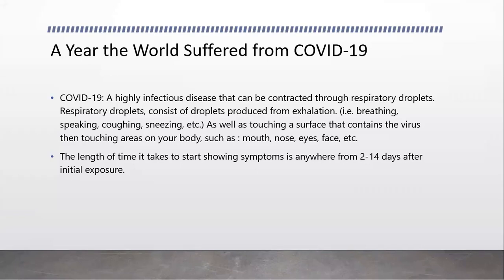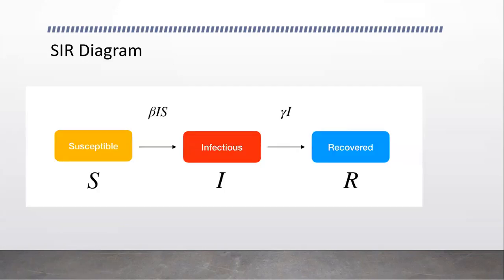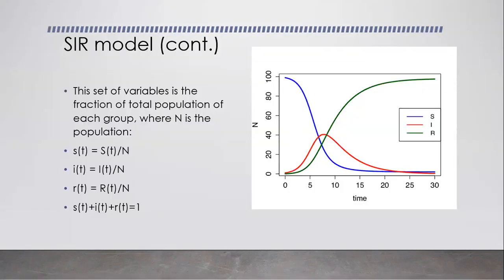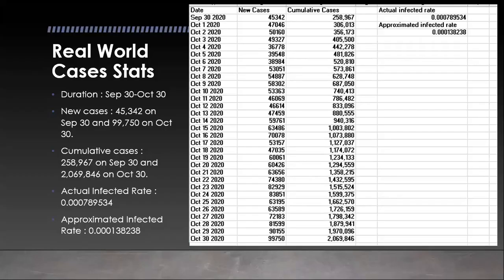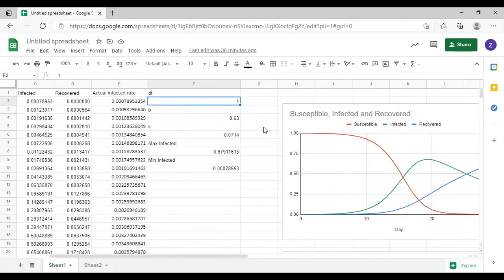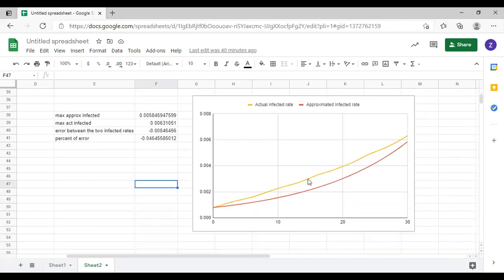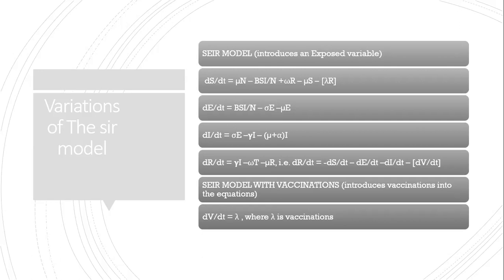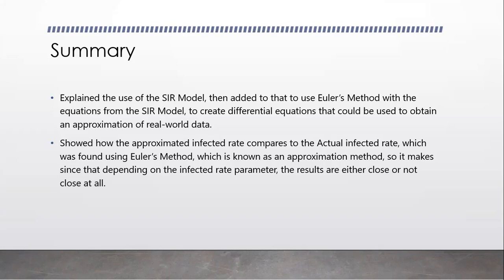Zachary Waugh SAS 2021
SAS 2021